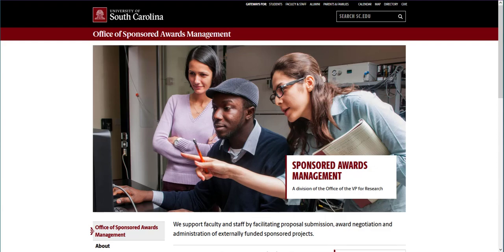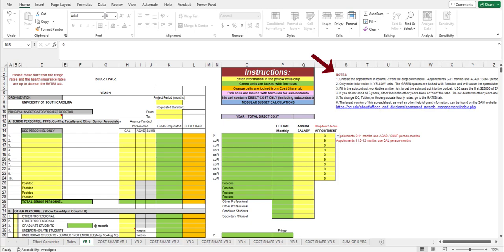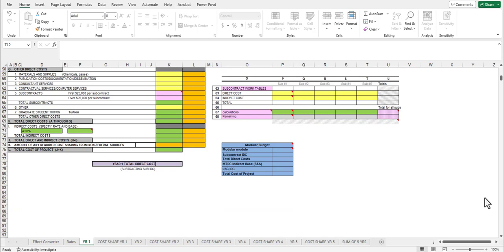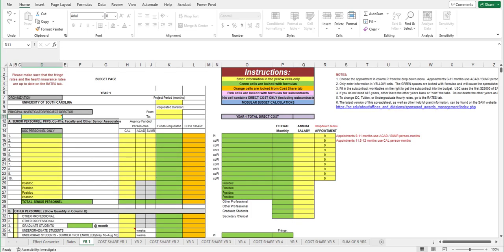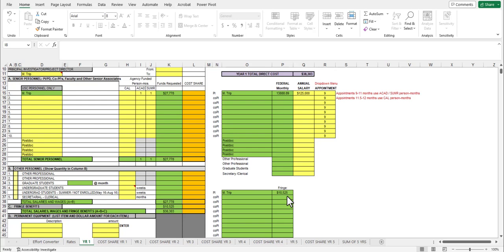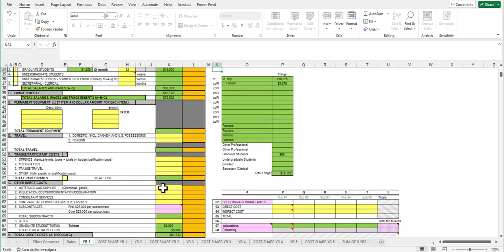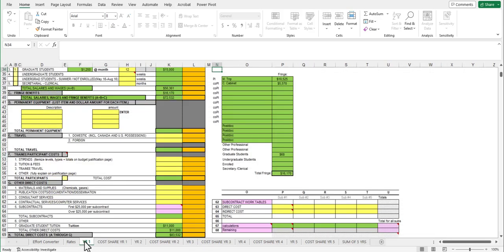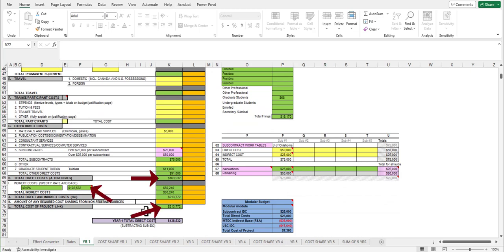Budget Calculator Video